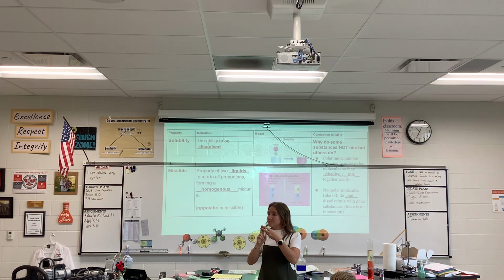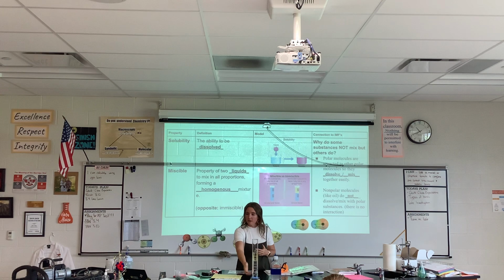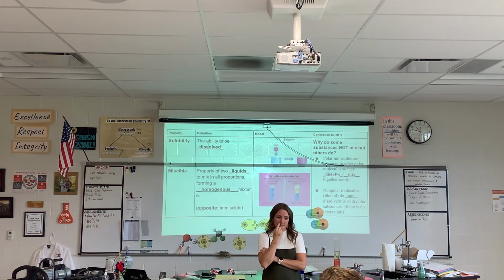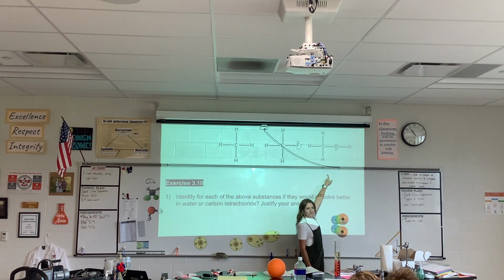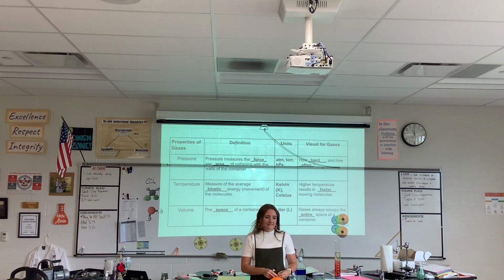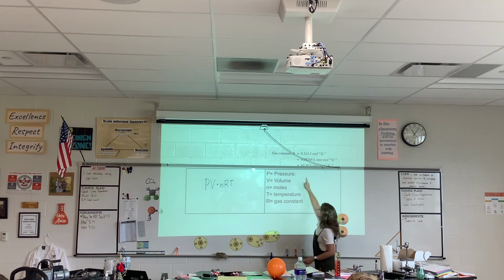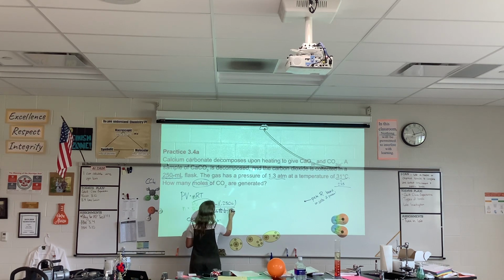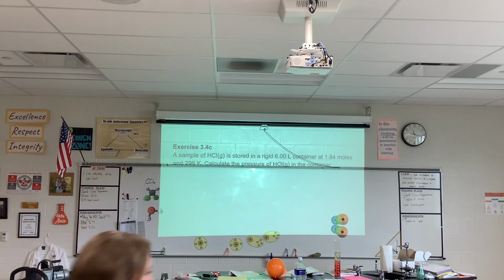SHS AP Chem Topic 3.10 & 3.4 (Oct. 25, 2023)